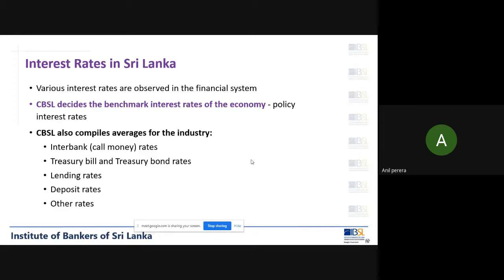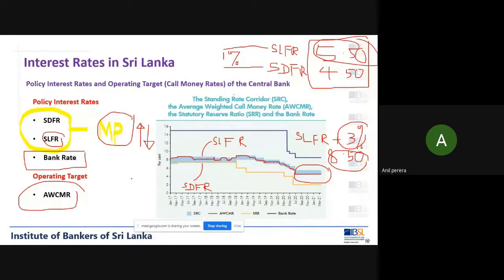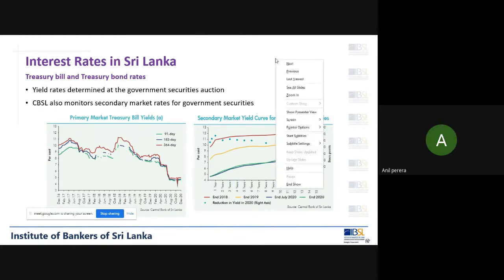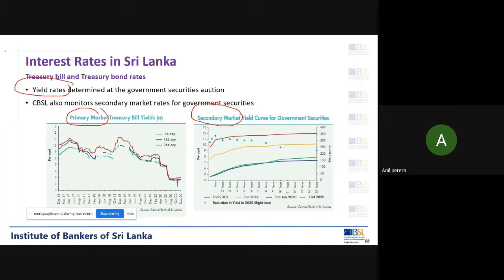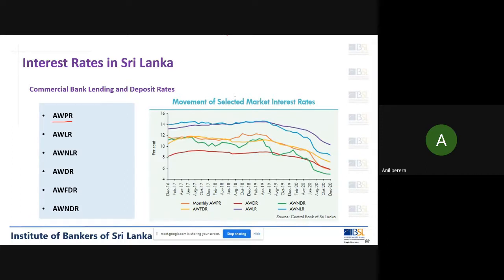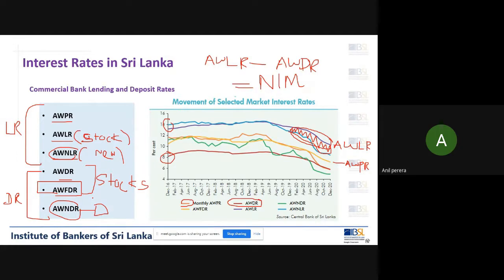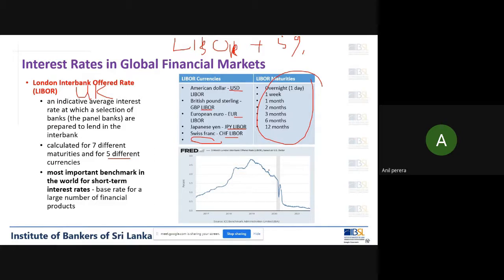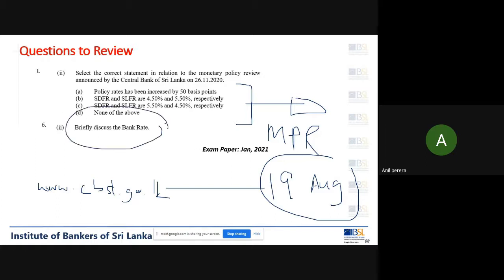I01 E 212 V 15 08 2021